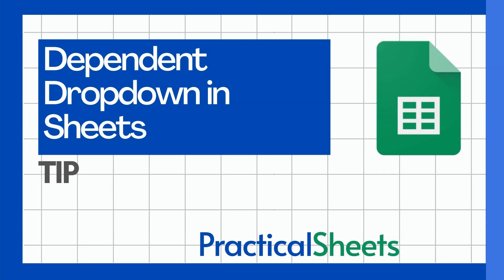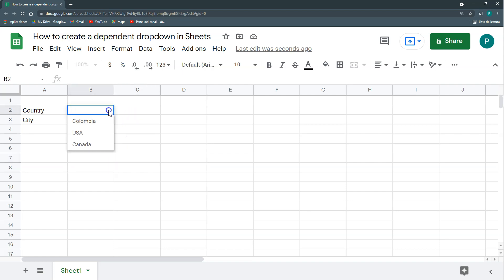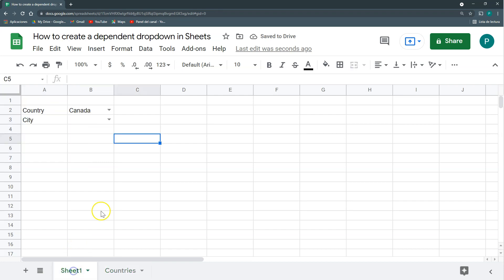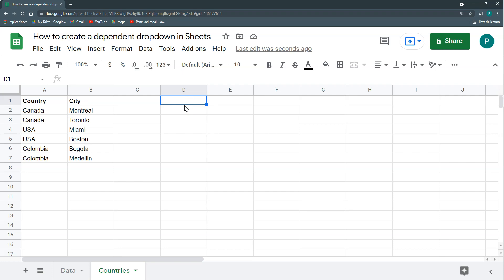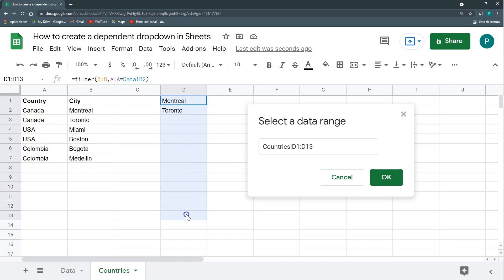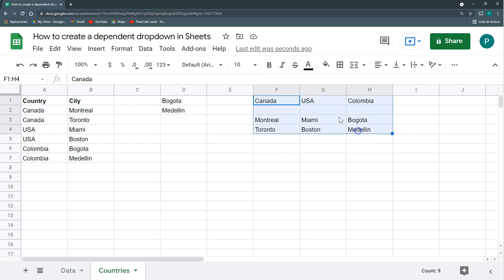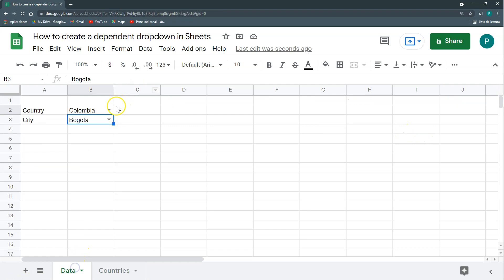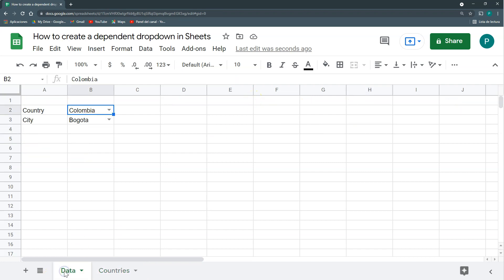How to Add a Hyperlink in Google SHEETS Effortlessly 🔗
In this video, we delve into the simple yet powerful technique of adding hyperlinks in Google Sheets. This skill is essential for anyone looking to enhance their spreadsheets with interactive links.